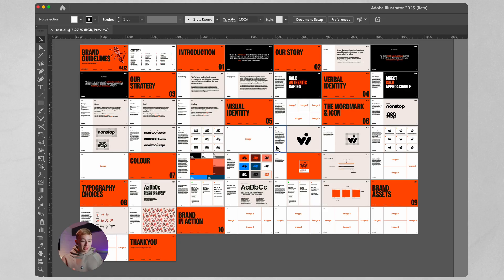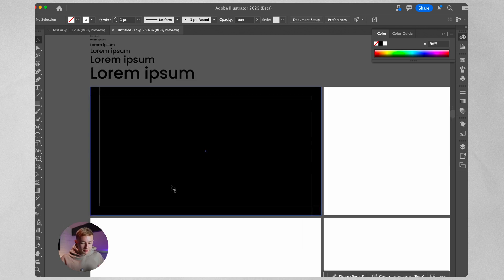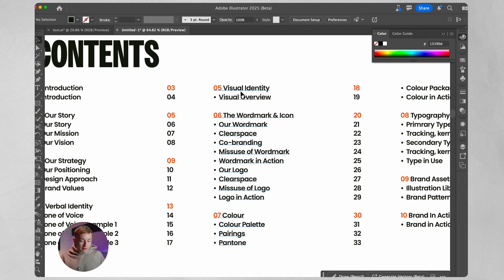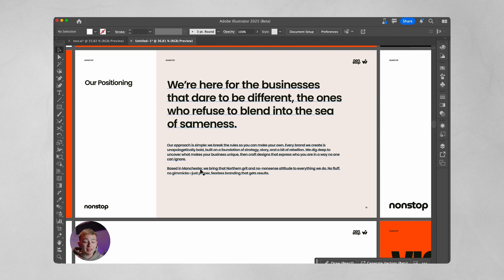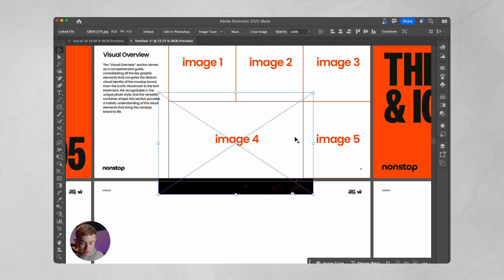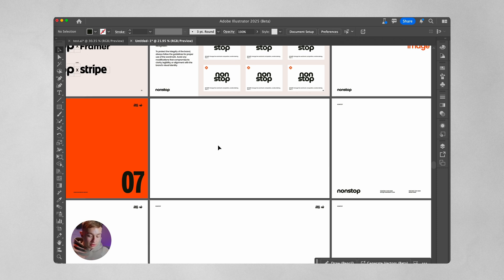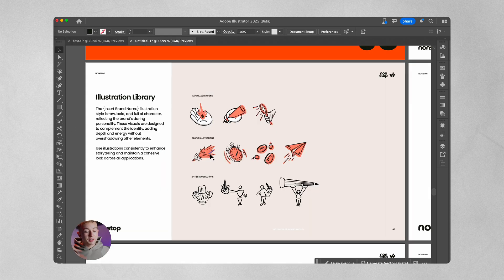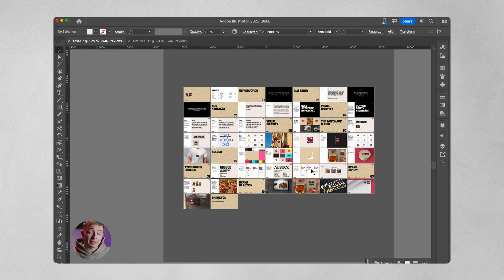How To Build A Brand Guidelines in Adobe Illustrator (Template included)